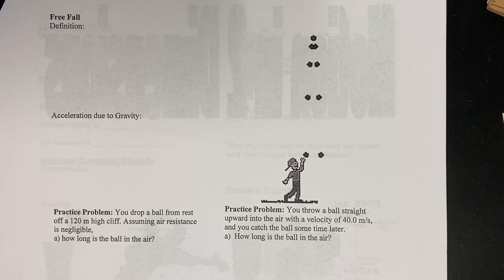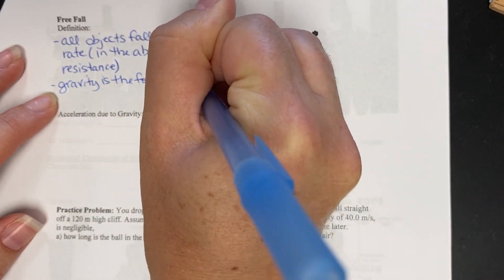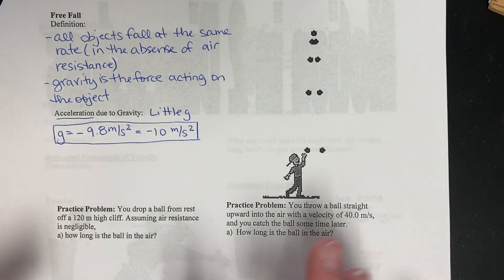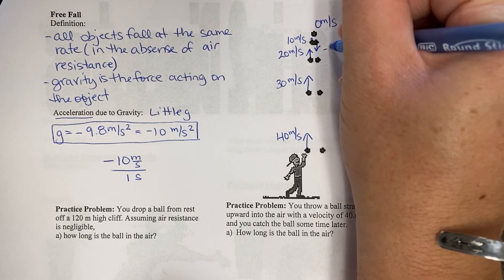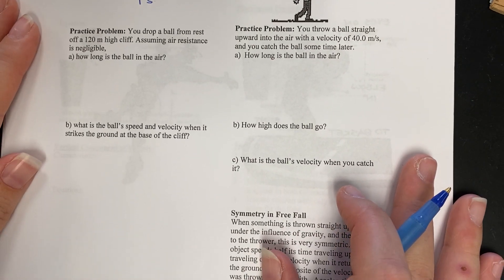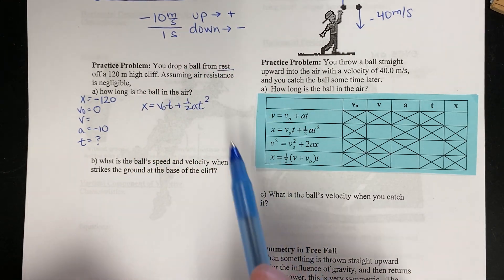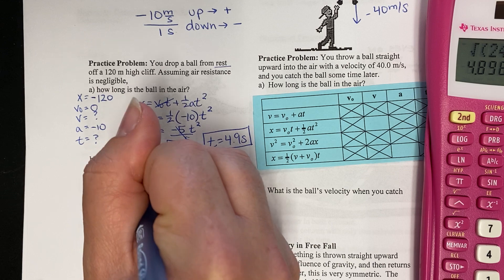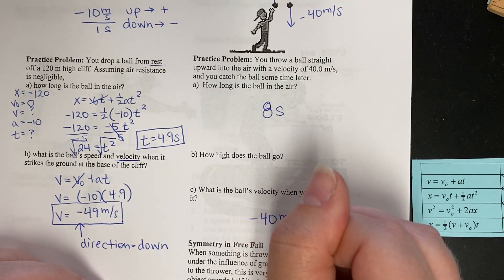College Physics: Freefall Notes